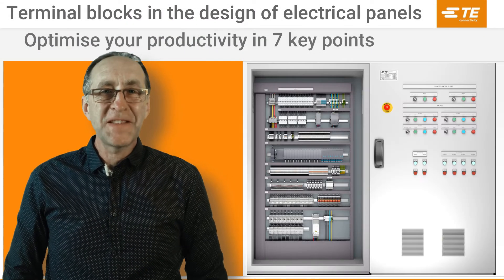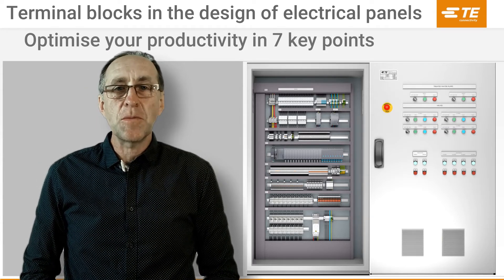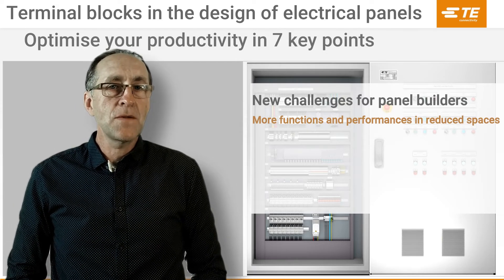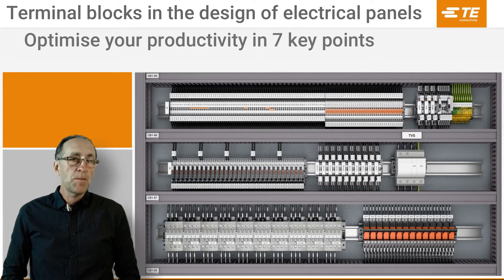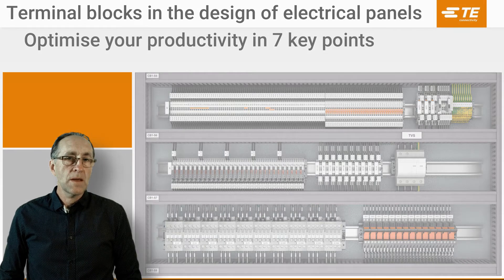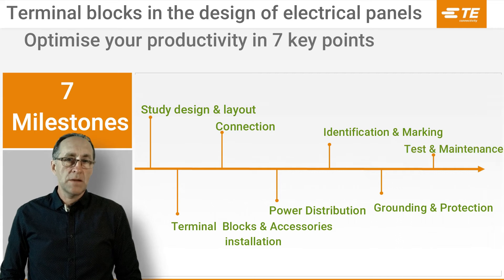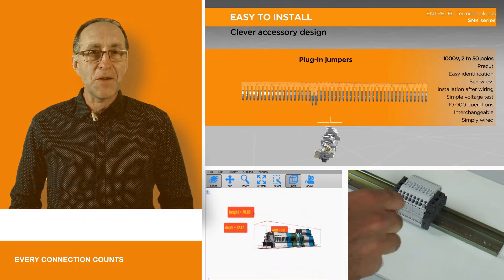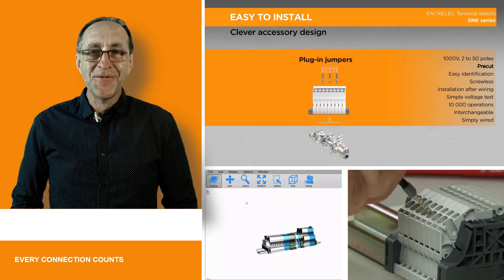TE’s Terminal Blocks Video Series | Episode 1: Introduction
This series of videos offers new solutions and tools for electrical panel designers to optimize the panel design process through a detailed analysis of seven key steps of manufacturing panels, specifically in terms of integrating terminal blocks. We’ll talk about planning, termination technologies, installation techniques, marking, testing and maintenance, power distribution, and grounding. The series features all seven milestones through examples, demonstrations, and 3D animations that show what you can do to optimize your productivity. Learn more about TE’s terminal block product offering

TE Connectivity is a $12 billion global industrial technology leader creating a safer, sustainable, productive, and connected future. Our broad range of connectivity and sensor solutions, proven in the harshest environments, enable advancements in transportation, industrial applications, medical technology, energy, data communications, and the home. With approximately 80,000 employees, including more than 7,500 engineers, working alongside customers in approximately 140 countries, TE ensures that EVERY CONNECTION COUNTS.